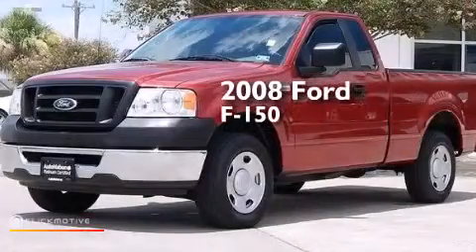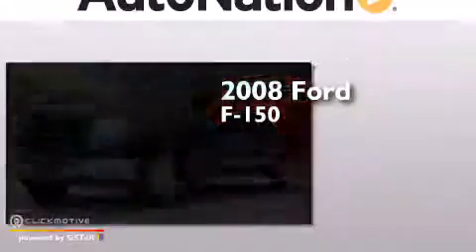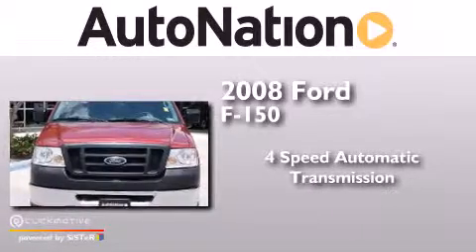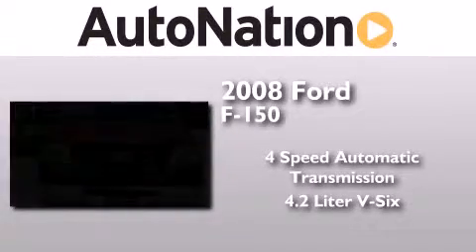Pre-Owned 2008 Ford F-150 Corpus Christi TX 78412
We have been honored to serve the Corpus Christi TX area , we promise that your experience at our dealership will exceed your expectations ! Year : 2008 Make : Ford Model : F-150 Engine : Gas V6 4.2L/256 Trans . : Automatic Exterior : Red Miles : 49,122 Interior : Black Champion Chevrolet Cadillac 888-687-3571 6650 South Padre Island Drive Corpus Christi , TX 78412